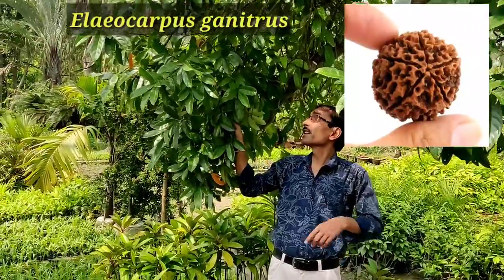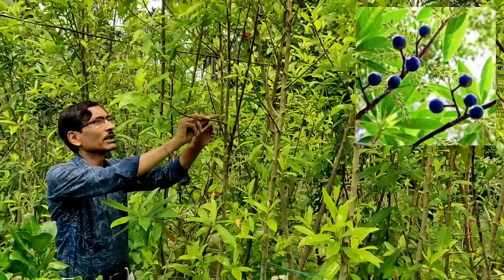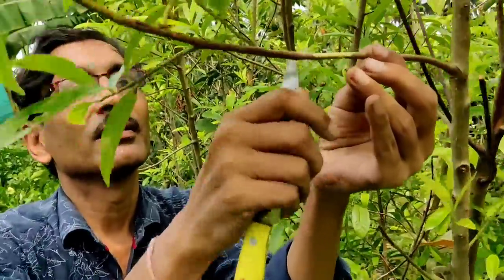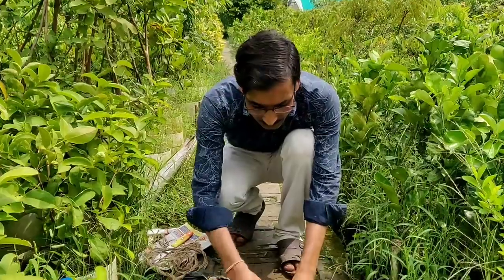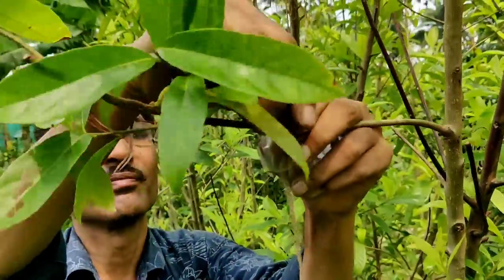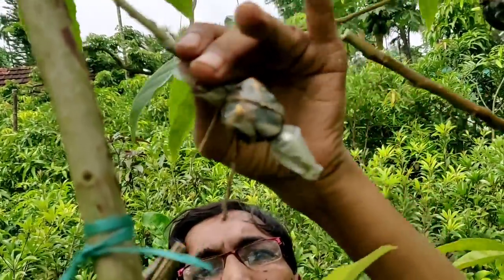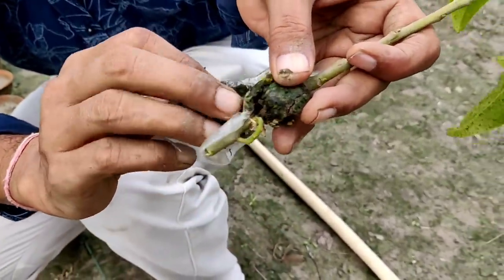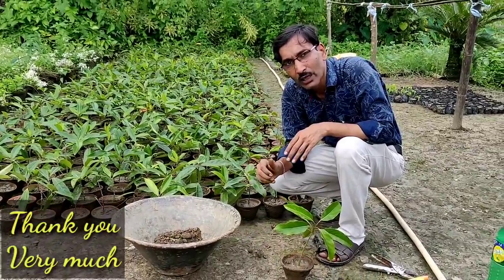How to grow a Rudraksha Tree ? Nursery method Revealed / Growing Holy bead tree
Nursery method of Rudraksha tree or Elaeocarpus ganitrus is shown here first time ever. You can grow or propagate them by simple Air layering technique.